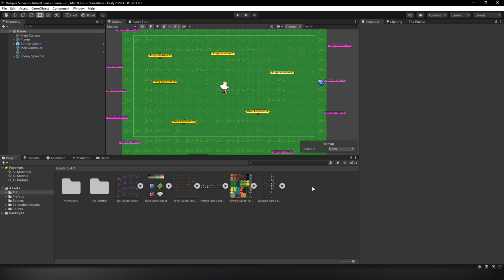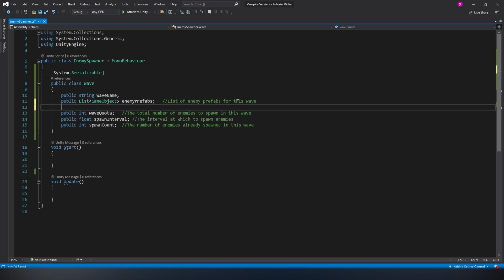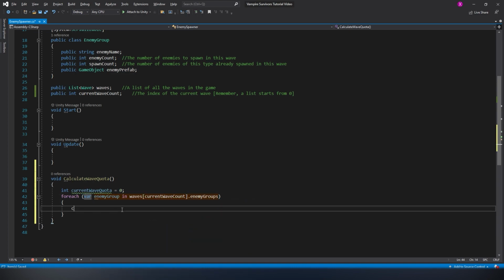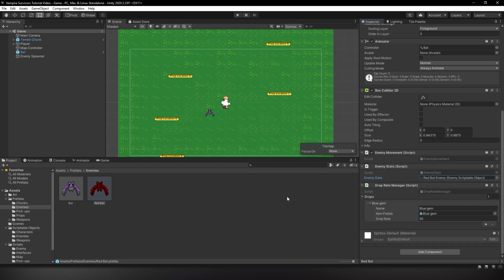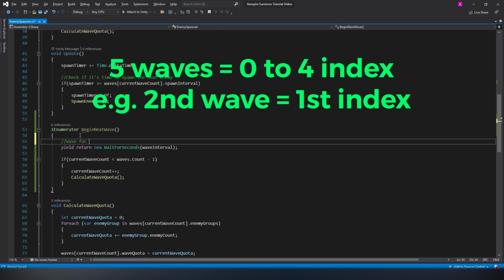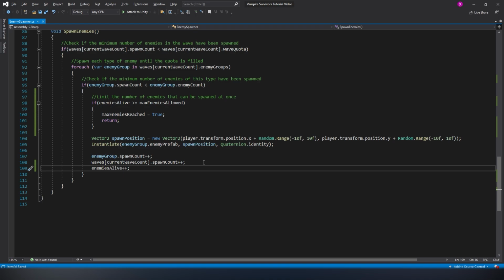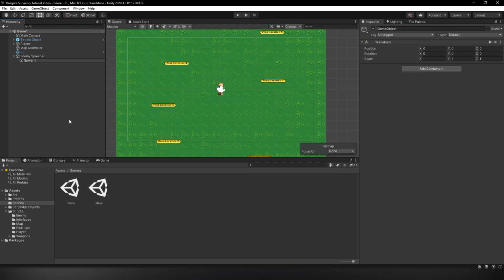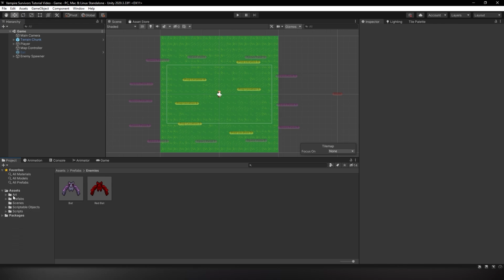Creating a Rogue-like (like Vampire Survivors) in Unity — Part 7: Enemy Spawning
Ever wanted to create a rogue-like shoot 'em up game like Vampire Survivors? In Part 7 of our guide, we will go through how to create an enemy spawning system, similar to the one seen in Vampire Survivors.

0:00 Introduction
2:06 Enemy spawner class structure
9:15 Main spawner script
18:14 Time-based waves
23:28 Improvements
31:40 De-spawning enemies
35:00 Conclusion